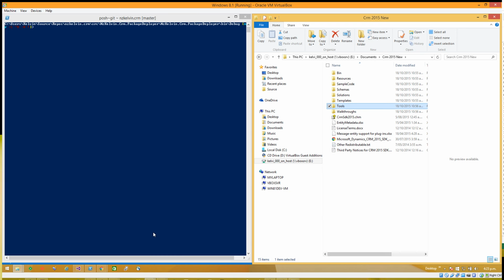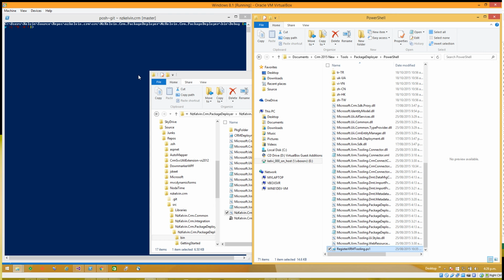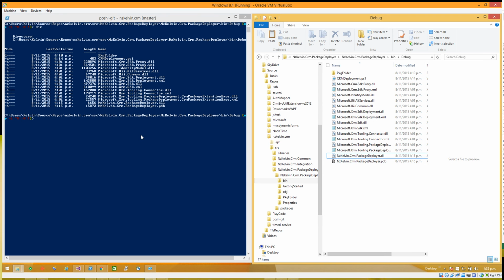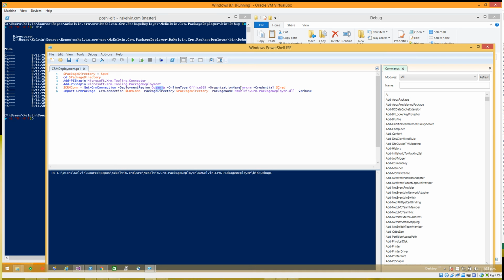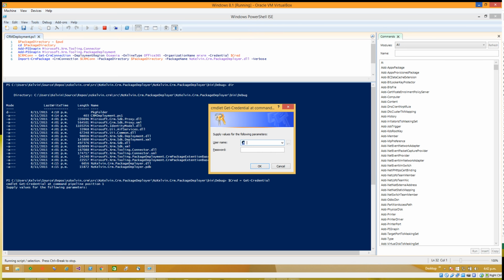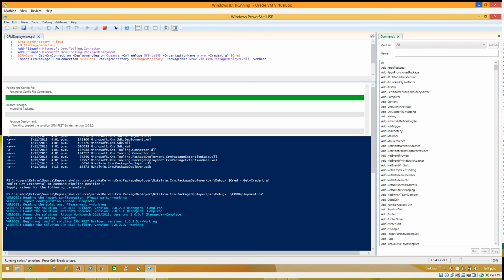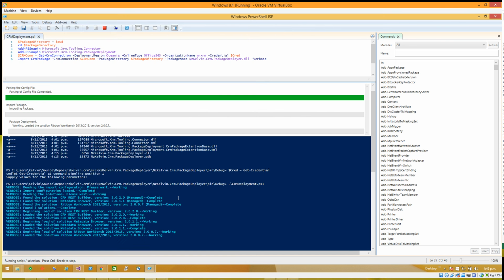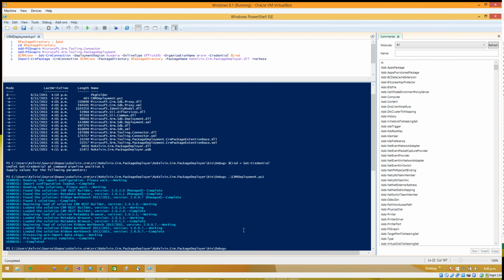How to Deploy CRM Solutions with PowerShell Part 2/2